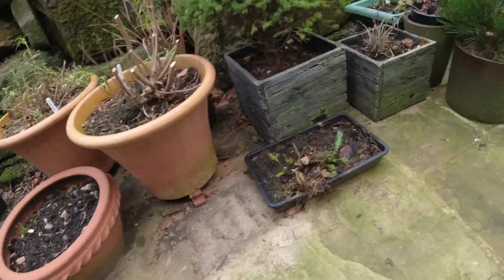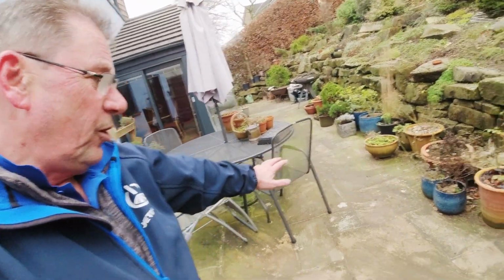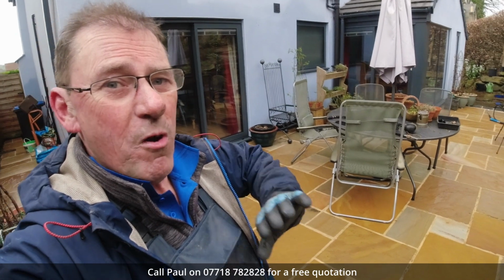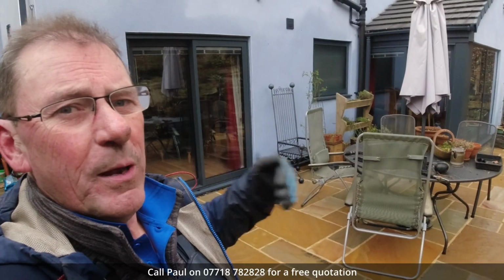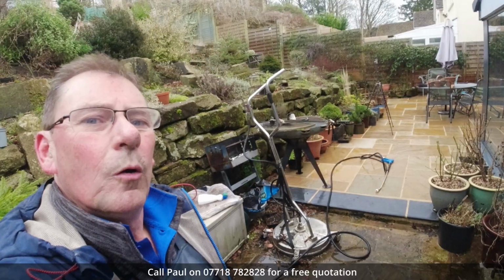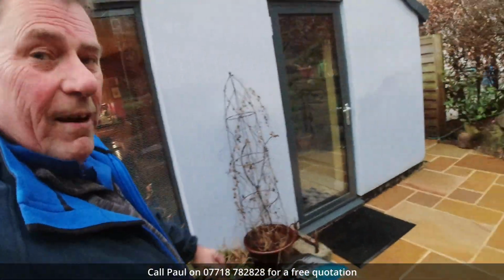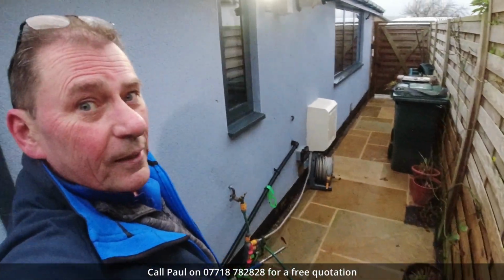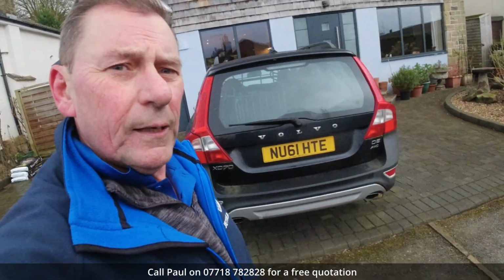Pressure Washing - AMAZING Before And After Footage! Ilkley.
We were asked to clean up this grimy patio on the edge of Ilkley Moor.

It has a steep terraced garden and following rain the whole area would be covered soil. It is was real mess.

After a good pressure wash, the beautiful Indian Sandstone flagstones looked as good as new and the homeowner was over the moon.

To find out more about our services please get in touch.

JetReady - Pressure Washing and Exterior Cleaning Service

We take the hassle out of exterior cleaning & we're passionate about making your home look it's best.

Music credits.